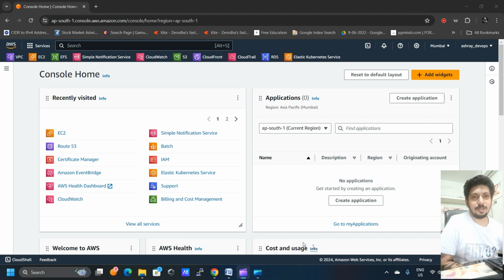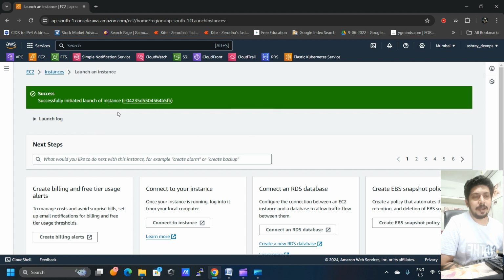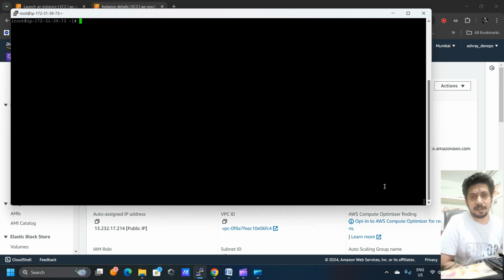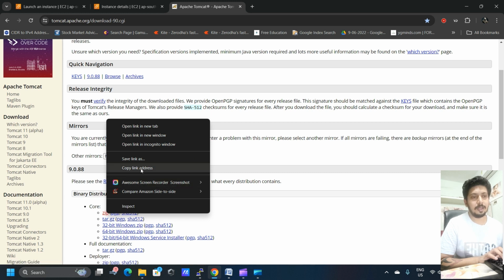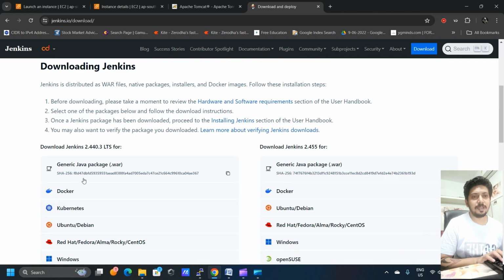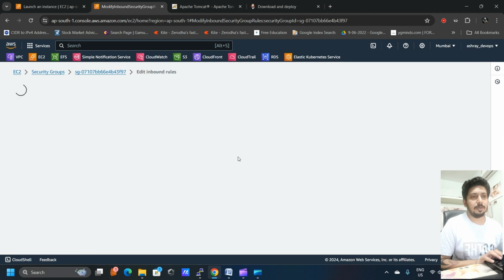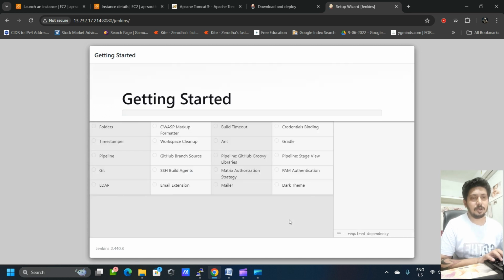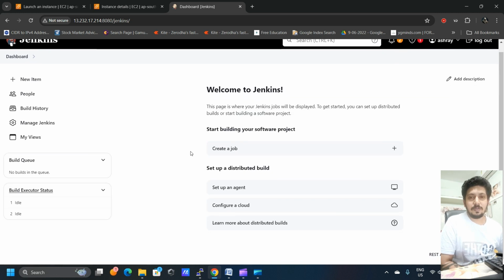"Jenkins Setup on AWS | Easy Step-by-Step Guide"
Welcome to Ask_Ash_Devops_IT! In this tutorial, we'll walk you through the straightforward process of setting up Jenkins on AWS. Whether you're new to DevOps or looking to enhance your skills, this step-by-step guide is tailored for beginners and seasoned professionals alike.

Follow along as we navigate the AWS Management Console, launch an EC2 instance, and install Jenkins. We'll cover everything from configuring security groups to accessing the Jenkins setup wizard. By the end of this video, you'll have Jenkins up and running on AWS, ready to streamline your software development process.

Let's dive in and get started with Jenkins on AWS!